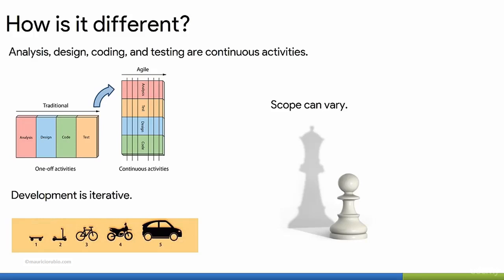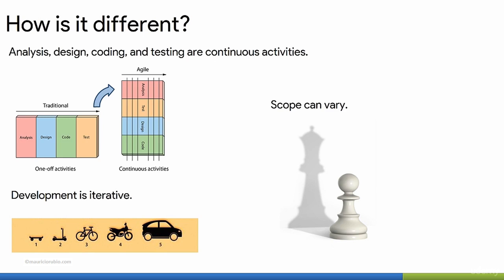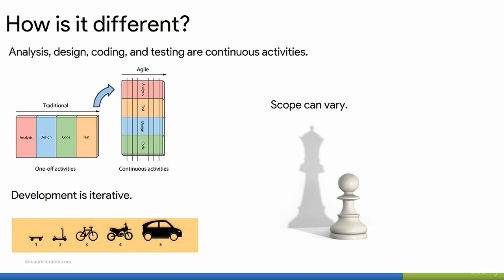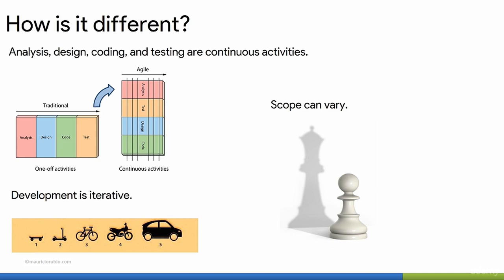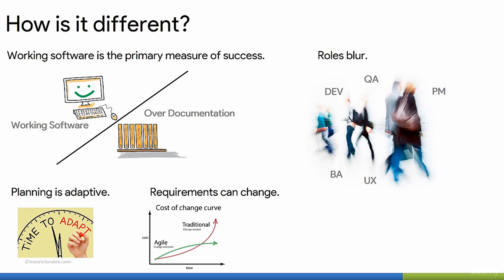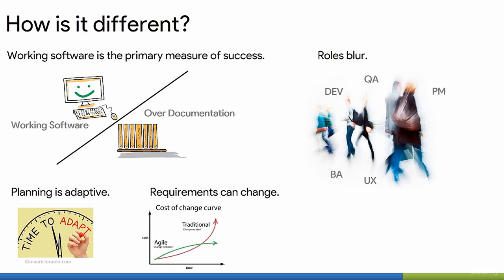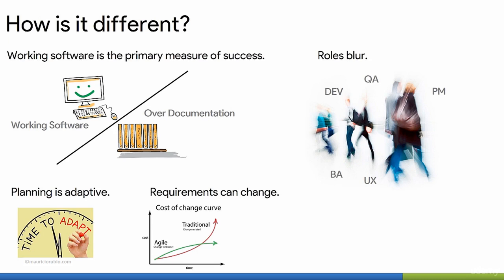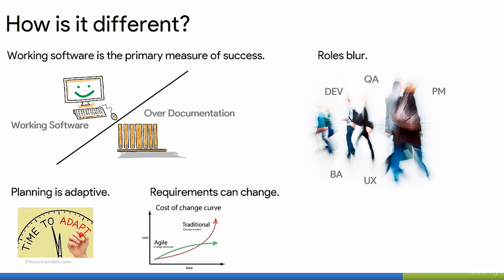How Is Agile Different